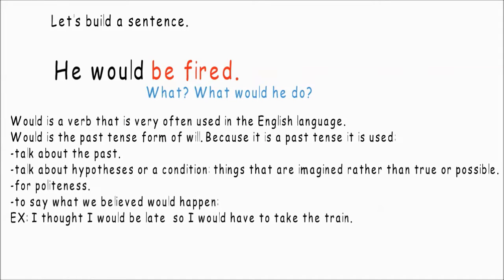Learn English with Quick Sentence Builder Video Lesson 39: Would Auxiliary Verb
Hello everyone.

Today's word is: Would

Bitcoin: 1LpDZU2ReD9f76j4ekLWzjzwpPr8rBF99p
Litecoin: LR8T9tSjKs2RGyfFG8o7StxKgoiJWCN1YF
Bitcoin cash: qzfqps5zc03jgxdhrxfyxzfjh8z56egpmyak0uh5m6
Ethereum: 0x2401311a5020403ab9250D6C6a2AA765C6C6E242